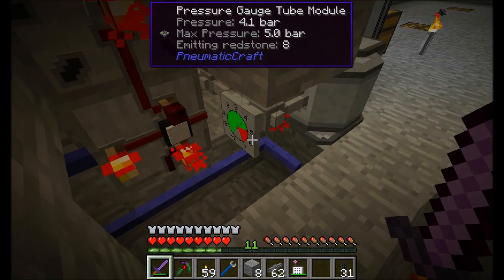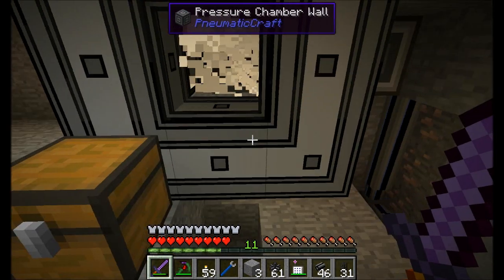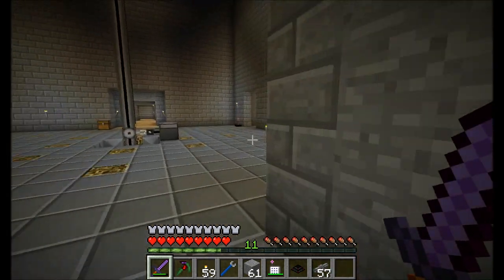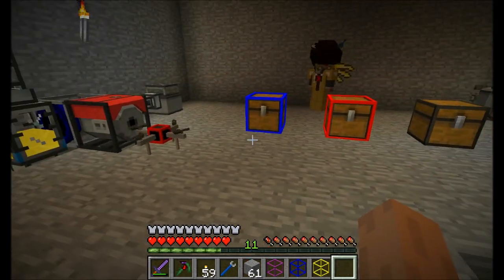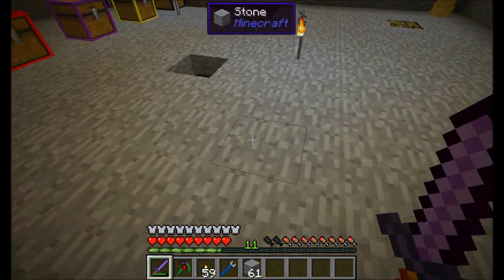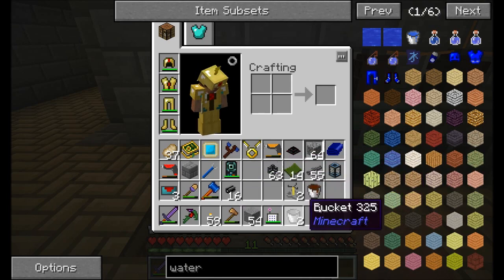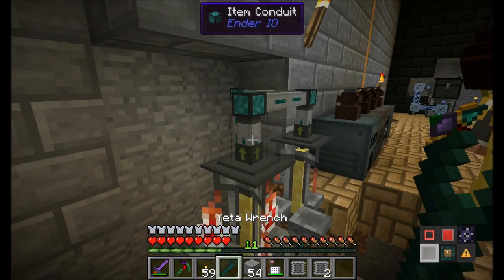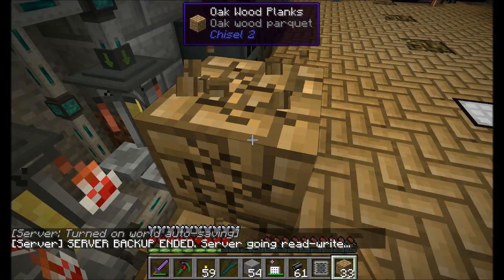Forgecraft2 S7 E27 Logistics Drones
Apparently the refinery system is not the only thing inspired by Factorio.